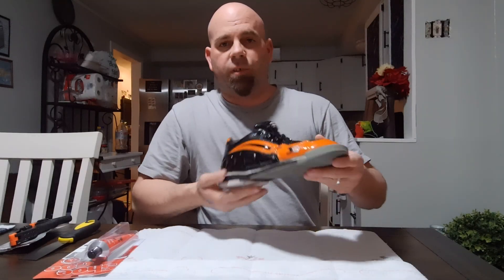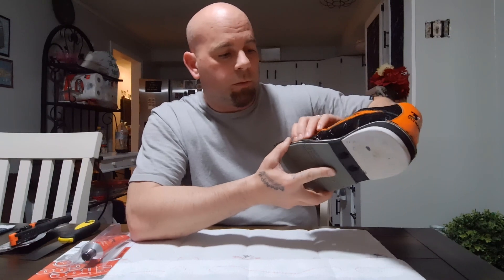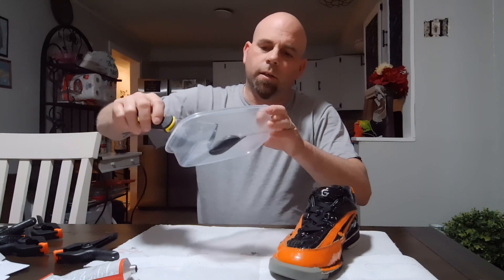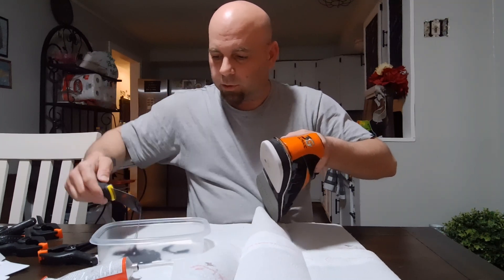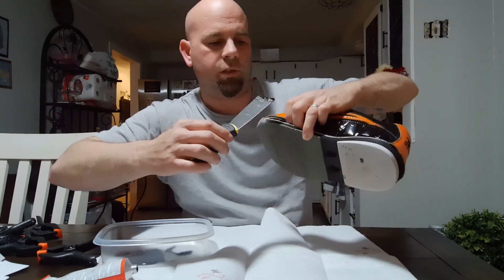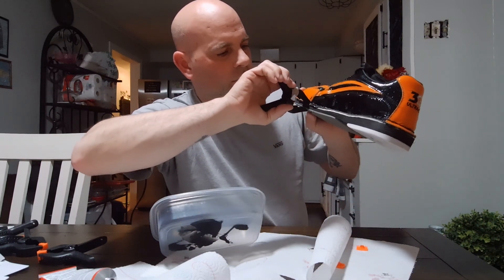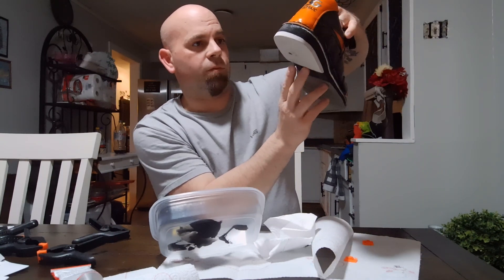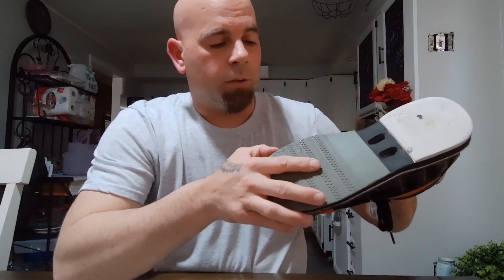How To Repair Bowling shoes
How to repair the sole separation on a bowling shoes as i did on my 3g